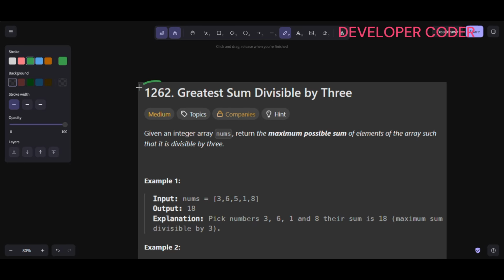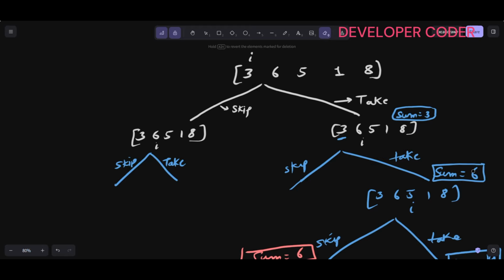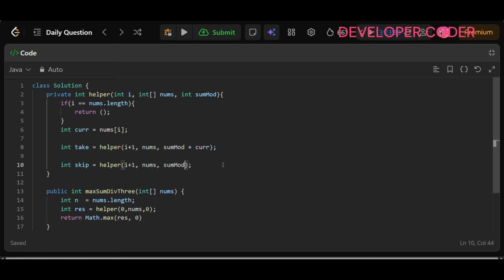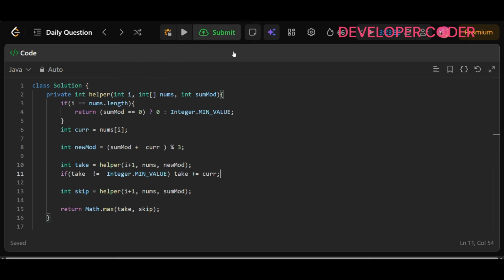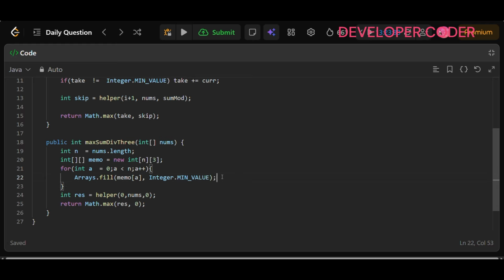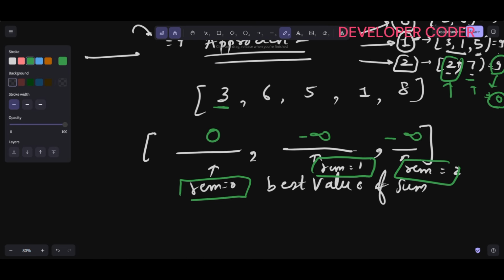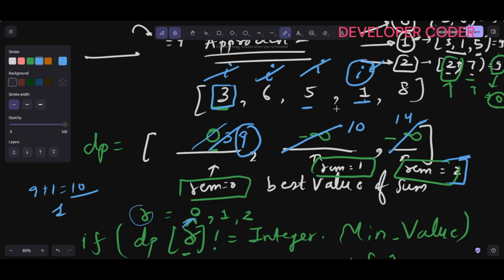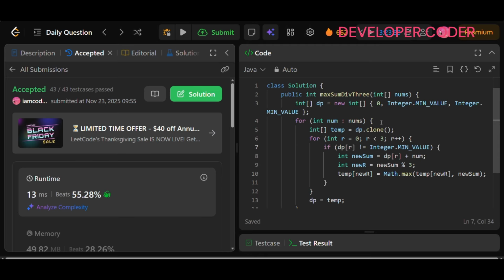Greatest Sum Divisible by Three | LeetCode 1262 | Recursion+Memo | DP | Java Code | Developer Coder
In today’s video, we walk through the LeetCode problem "Greatest Sum Divisible by Three (1262)" using an efficient Recursion + Memoization + Dynamic Programming (DP) approach in Java.
This video is perfect for anyone preparing for FAANG & top tech company interviews or improving dynamic programming logic.

🔥 What you’ll learn in the video:
✔ Breakdown of the recursive thinking
✔ Optimizing using memoization
✔ Transition to DP
✔ Edge-case handling
✔ Clean and structured Java implementation

⚡ Ideal for:
– Students & competitive programmers
– Job seekers preparing for coding interviews
– Developers wanting to sharpen DP skills

💬 Comment your doubts below — I respond to every question!

Greatest Sum Divisible By Three
LeetCode 1262
LeetCode 1262 Java
Greatest Sum Divisible By Three DP
Greatest Sum Divisible By Three Recursion
Greatest Sum Divisible By Three Memoization
LeetCode DP Java
Dynamic Programming Java
Recursion With Memo Java
DP Memo Java
Java Dynamic Programming Tutorial
Java LeetCode Solution
Coding Interview Preparation Java
Top LeetCode Interview Problems
Dp Problem For Interviews
LeetCode Medium Problem Java
LeetCode Solutions Walkthrough
Algorithm Learning Java
DSA Problem Solving Java
DP Array Problem Java
Maximum Sum Divisible By Three
Subset Sum Variation Java
Memo Table DP Java
Optimizing Recursive Function Java
Coding Challenge Sum Divisible
Interview Ready Java DP
Competitive Programming DP Java
Java DP Explanation
Java LeetCode Walkthrough
Java Algorithm Deep Dive
LeetCode Best Practice Java
LeetCode Dynamic Programmers
How To Solve LeetCode DP
DSA Mastery Java
DSA Recursion Optimization
Memo Java LeetCode
FAANG Coding Preparation
FAANG Java Guide
Tech Interview Java
Coding Bootcamp Java
Programming Tutorial Java
Java Interview Question
Solve DP Step By Step
Java Problem Solving Approach
DP Coding Techniques Java
Optimized Recursion Java
Efficient Java Algorithm
Dynamic Programming Breakdown
Memoization Techniques Java
Interview DP Pattern
Sum Divisible Algorithm Java
Best Java DSA Tutorial
Online Coding Preparation
Java DSA Learning
Algorithmic Thinking Java
Tech Interview Concept Java
DP Recursion Mindset
Java Data Structures Logic
DP Optimization For Interviews
LeetCode Interview Strategy
Java For Placements
Engineering Placements Java
Mastering DSA For Interviews
Dynamic Programming Patterns Java
Coding Question Practice
LeetCode Most Asked Questions
Daily Coding Practice Java
Java Skills Improvement
Learning Algorithms Java
DSA Java Crash Course
Java Concept Explanation
Data Structure Logic Building
Coding Job Preparation
Software Interview Practice
Java Bootcamp Session
DP Problems List Java
Memoization Pattern Recognition
Recursive Strategy Java
Top DP Concept Java
Dynamic Programming Real Example
Java Interview Exercise
Algorithm Pattern Recognition
Coding Test Preparation Java
Tech Placement Training
SDE Interview Java
Programming For FAANG
Engineering Students Coding
Beginners DP To Advanced
Java Skill Enhancement
Solve Hard Problems With DP
Interview Coding Revision
Java Problem Reasoning
Coding Walkthrough For DP
Algorithm For Job Interviews
DP Solution Approach Java
Thinking Recursively DP
Java Code Logic Explanation
Learning To Debug DP
Improve Coding Fast Java
Becoming A Better Programmer Java
Professional Coding Training Java